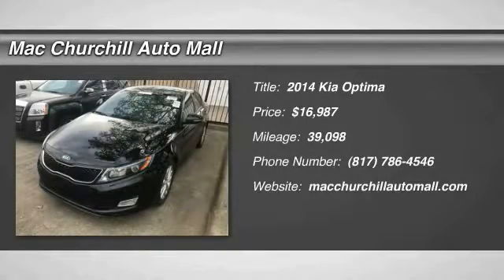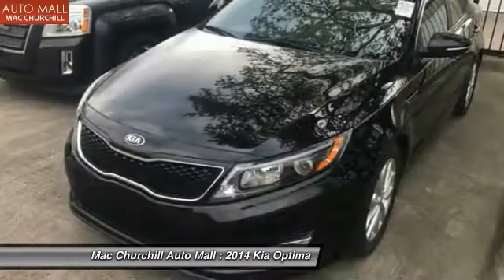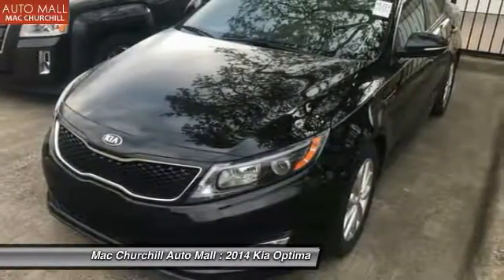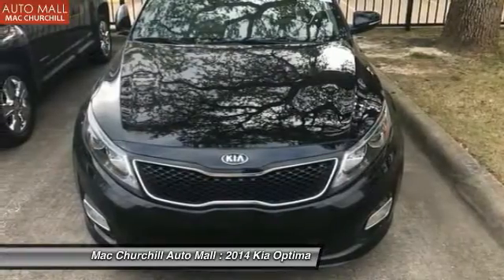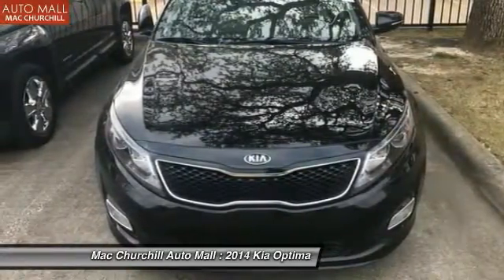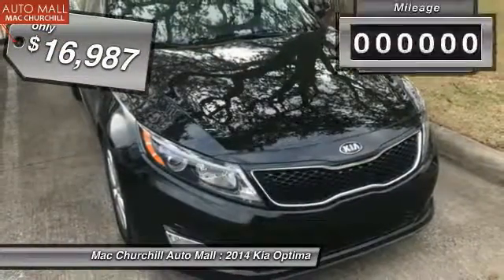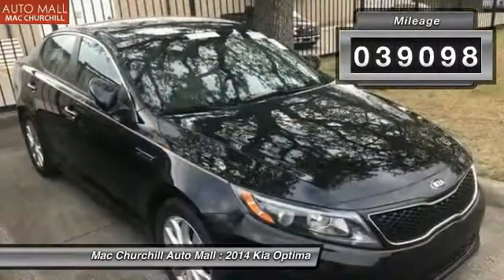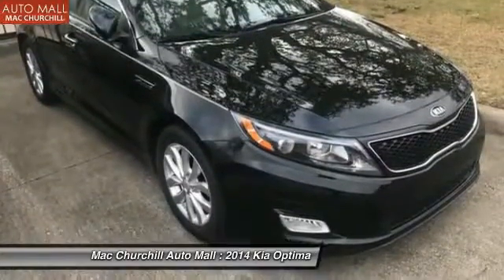2014 Kia Optima Bedford, Ft. Worth TX, Grapevine TX, Dallas TX, Arlington TX B21731P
Thank you for visiting another one of MAC CHURCHILL AUTOMall's online listings! Please continue for more information on this 2014 Kia Optima EX with 39,091 miles. When you purchase a vehicle with the CARFAX Buyback Guarantee, you're getting what you paid for. The Kia Optima EX is economically and environmentally smart. Kia clearly delivers on its promise to provide a fuel-efficient vehicle that has the great qualities you need in a vehicle. Low, low mileage coupled with an exacting maintenance program make this vehicle a rare find. More information about the 2014 Kia Optima: Compared to other mid-size sedans, the Kia Optima stands out for several reasons. Showcasing Kia's more Euro-influenced design direction, the Optima has styling that's more exciting than that of other mid-size sedans. That design means it's quite roomy on the inside. The Optima is also one of the most fuel-efficient mid-size sedans, and it offers quite sporty performance considering its mileage numbers. The turbocharged engine in the SX-Turbo and Limited trims provides the power and acceleration of a V6 but the gas mileage of a four. The Optima is also a very strong value, with a few more features at each trim level than what's found in most comparable models. An available hybrid model adds the appeal of fuel economy and eco-credibility. Kia bolsters the Optima's value by continuing to offer a 10-year warranty on powertrain components. Interesting features of this model are excellent warranty, strong value, Crisp, Euro-influenced styling, fuel-efficient powertrains, and capacious interior